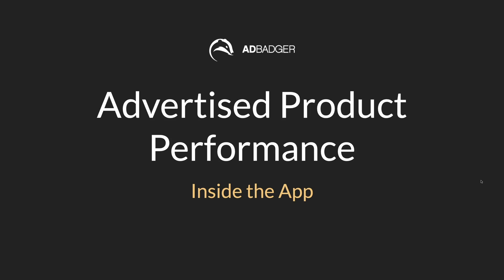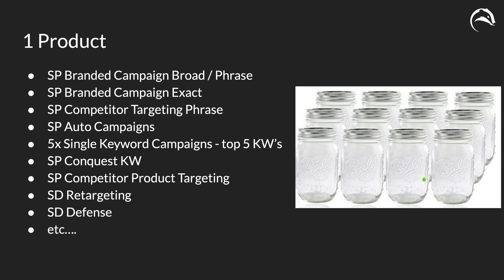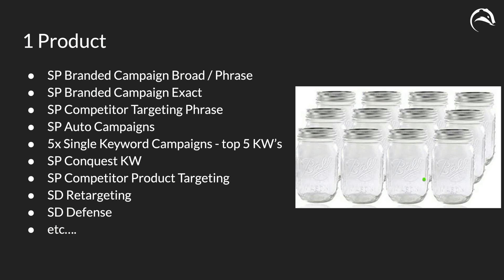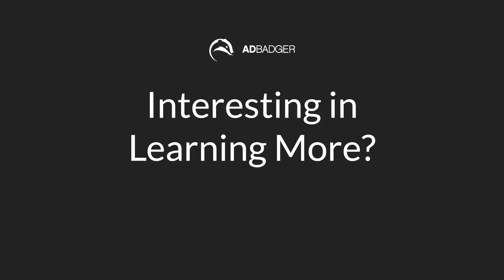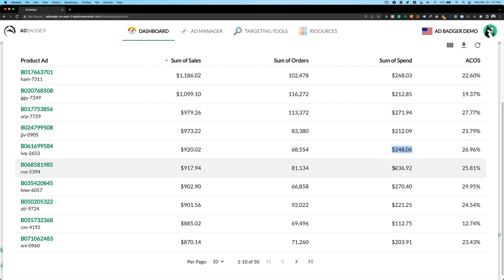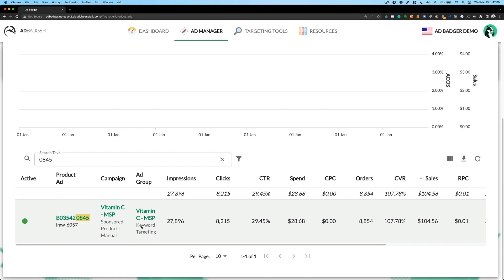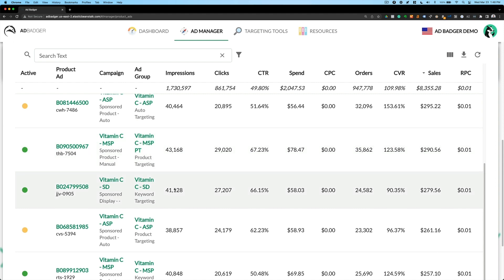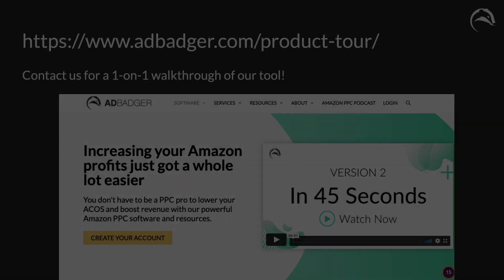How to View Performance at Product Level for Amazon Ads Quickly with the Ad Badger App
It's very common to have one product in several types of campaigns and ad groups within Amazon Advertising, and it's tricky to determine how exactly that product is performing in those dozens of places. Is it underspending in a Sponsored Product branded campaign exact or over-spending in a Sponsored Display retargeting? Where do you look? How do you know? Figuring this out with Amazon alone is timely, and it's easy to get lost in the data.

In this video, Michael Badger walks you through how to use Ad Badger to determine a product's sum of sales, the sum of orders, the sum of spend, and ACOS for each product at a glance.

Stop wasting money and get better at Amazon PPC with Ad Badger.

Highlights

00:15 Example of advertised product analysis without Ad Badger
02:25 How Ad Badger helps, easily and quickly
04:55 What's next for Ad Badger?
05:11 Interested in learning more?

Links & Resources

-- Schedule an On-Demand Product Tour of the Ad Badger App
-- Never miss an episode of the longest-running Amazon PPC Advertising Podcast, The PPC Den